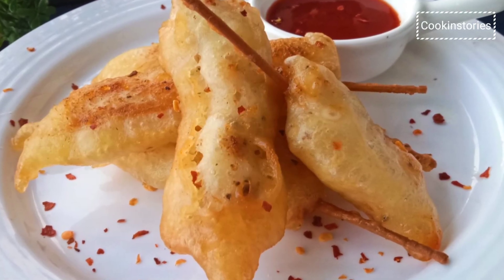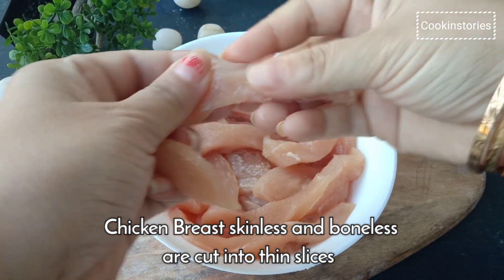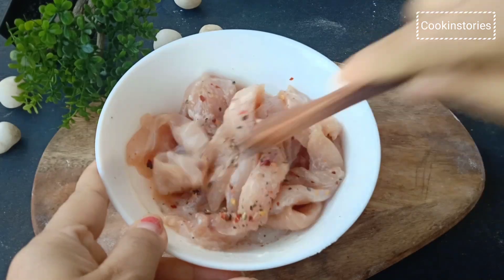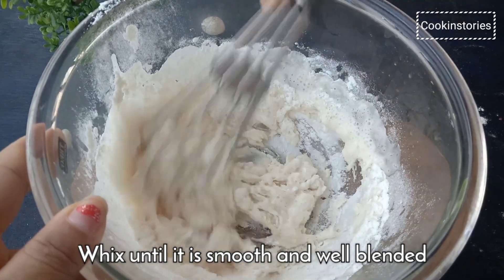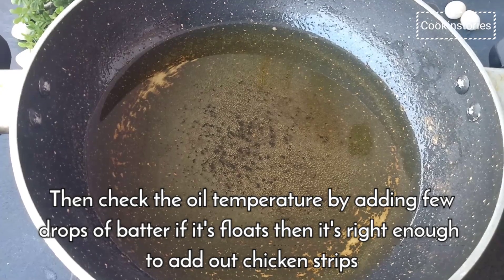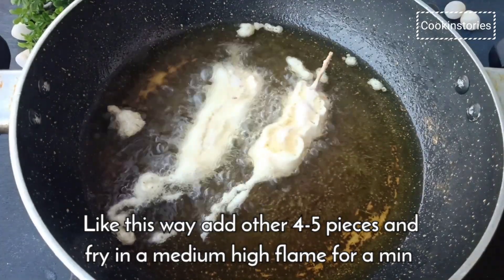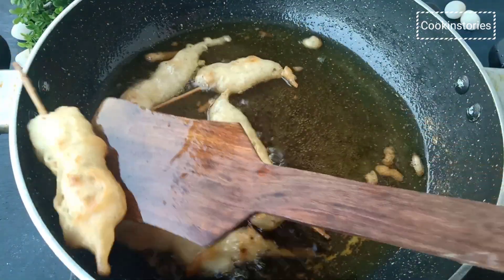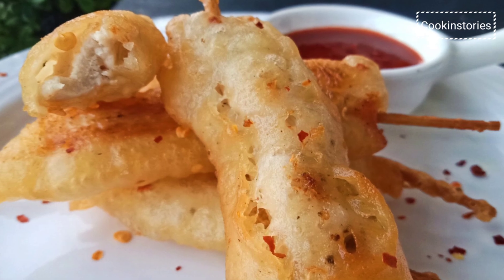Beer Batter Chicken | This Will Win Your Hearts | The Tastiest Chicken Breast Recipe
Give your special occasions a yummy twist with this Beer Batter Chicken Fingers recipes, which you can make in just a few minutes. So, just follow us thorough some easy steps and treat your loved ones with this delicious appetizer.

Crispy chicken strips are always a fan favorite, but when coated in a flavorful beer batter they may become the only recipe for chicken fingers you ever make.

Serve immediately with your favorite sauces and enjoy.

Ingredients:

1 Cup All Purpose Flour
1 Cup Oil
1/2 Cup Beer
1tsp Salt to Taste
1 tbsp White Vineger
1tsp Black Pepper Powder
1tsp Chili Flakes